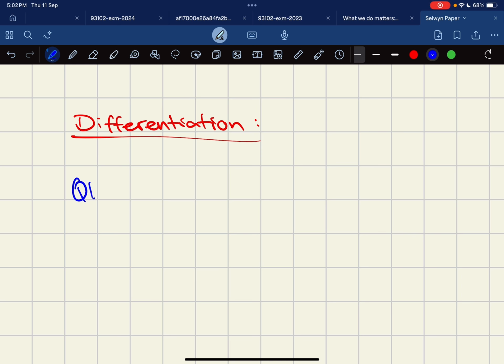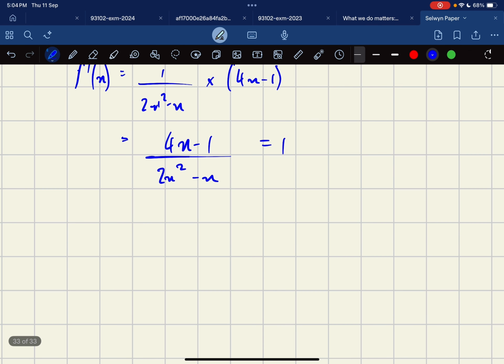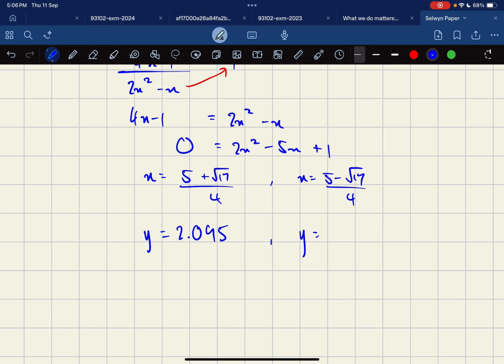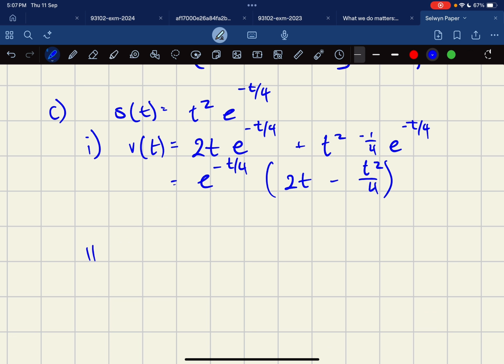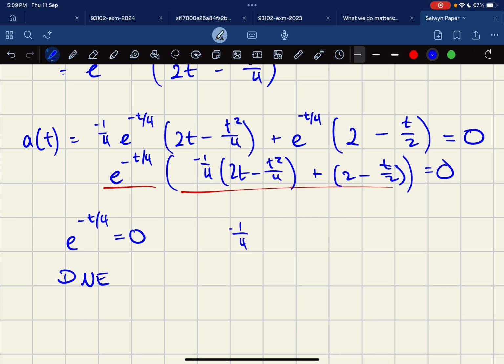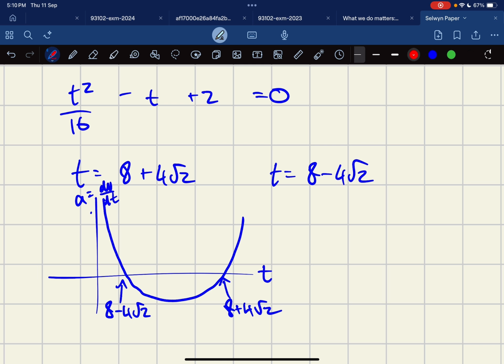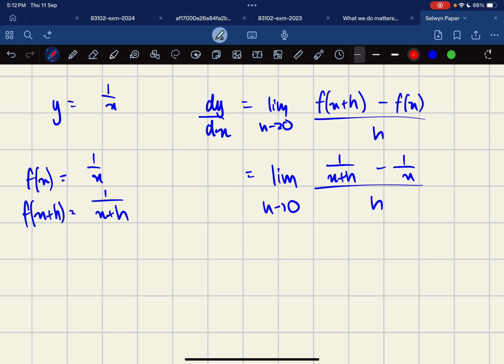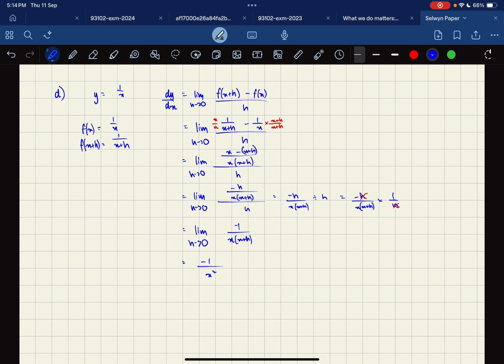Selwyn L3 Calculus Differentiation 2025 Q1